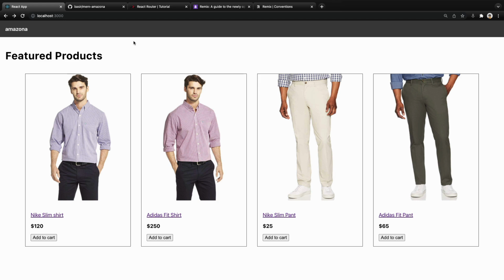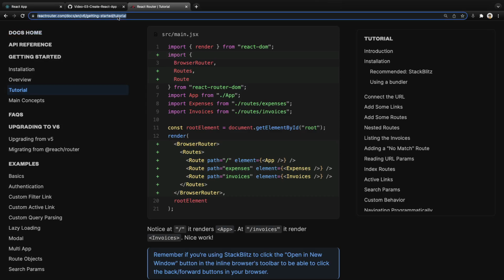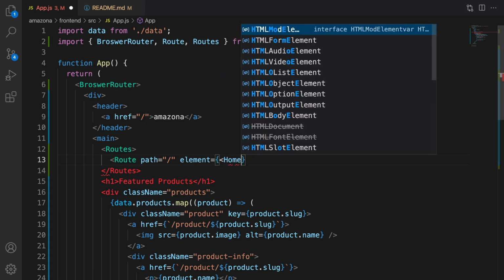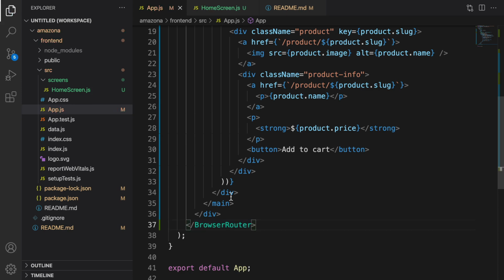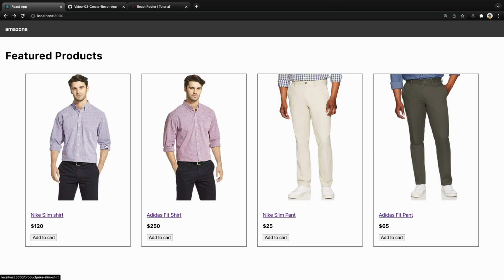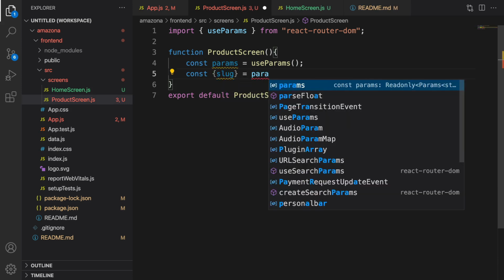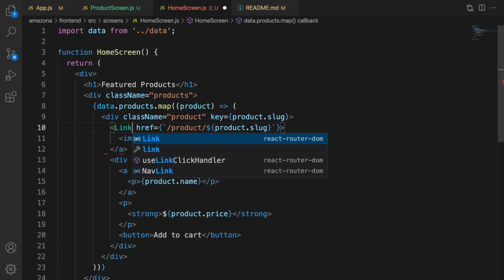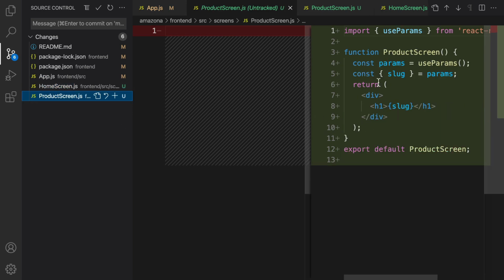06 add page routing